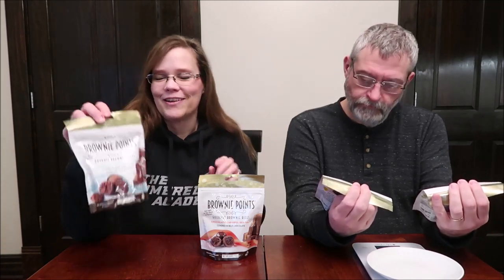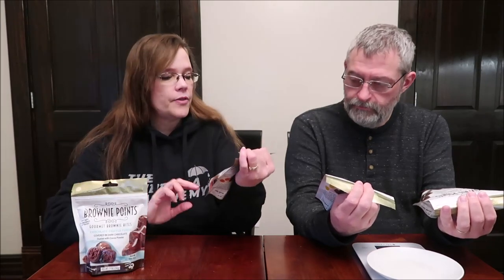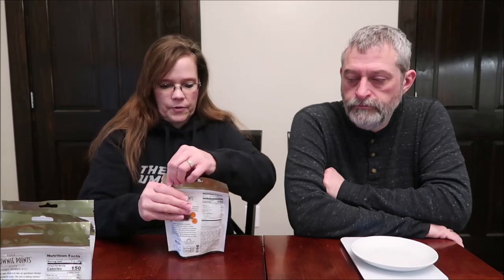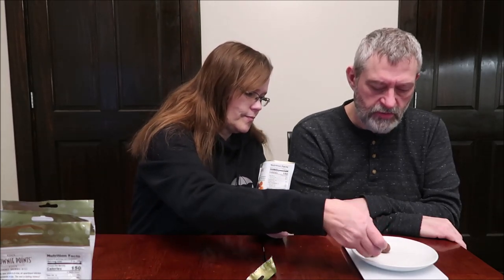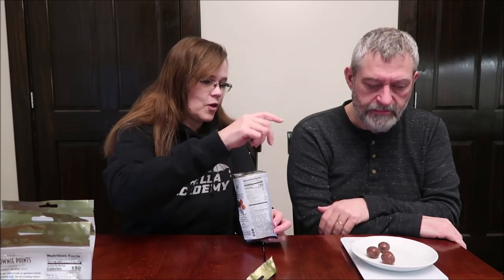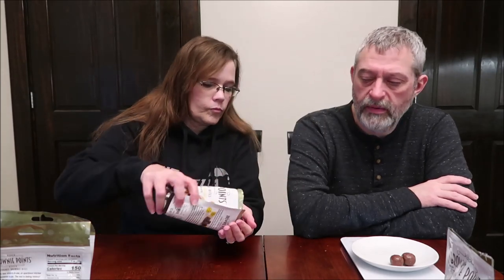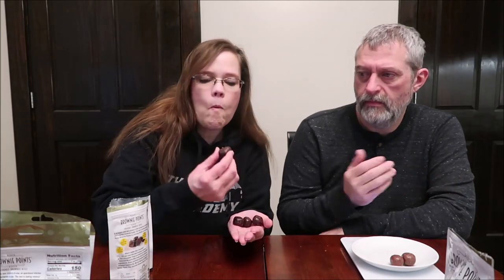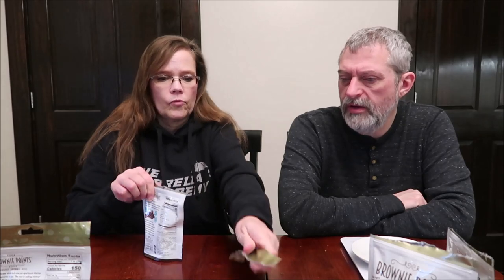Brownie Points: Milk & Dark Chocolate Caramel Sea Salt, Mint Chocolate Chip, Chocolate Truffle Fudge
This is a taste test/review of Brownie Point Gourmet Brownie Bites in four varieties including Milk Chocolate Caramel Sea Salt, Dark Chocolate Caramel Sea Salt, Mint Chocolate Chip and Chocolate Truffle Fudge. They were $3.99 each at Tuesday Morning. 1 oz. (30g) = 150 calories